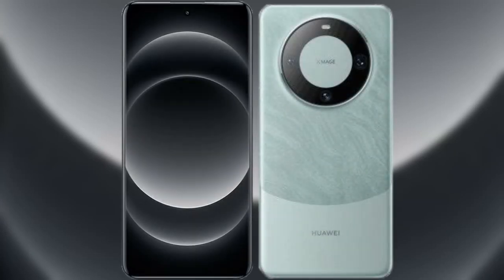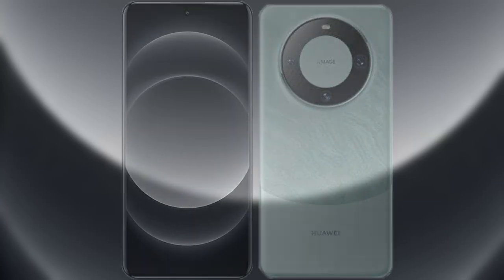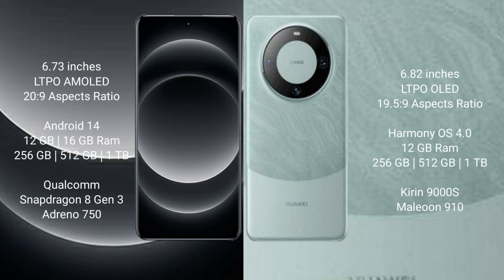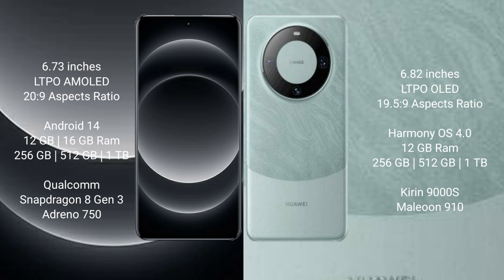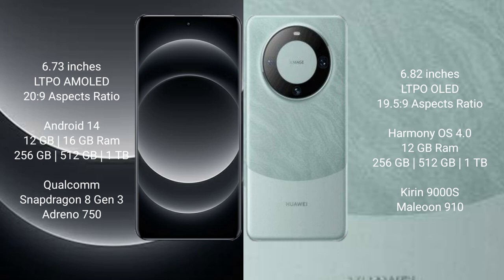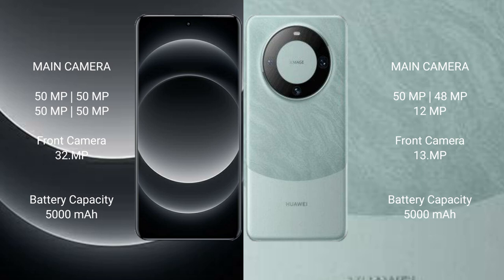Xiaomi 14 Ultra vs Huawei Mate 60 Pro Review